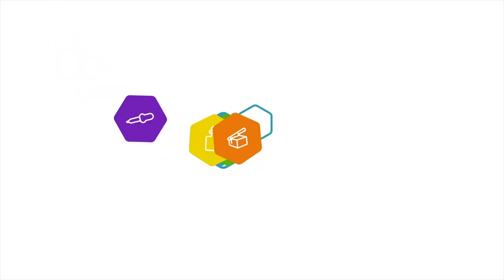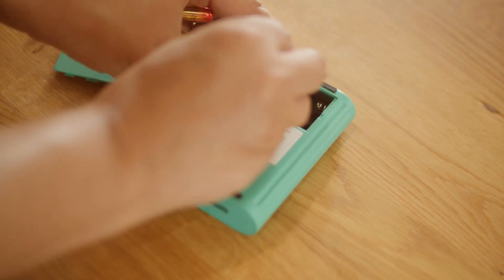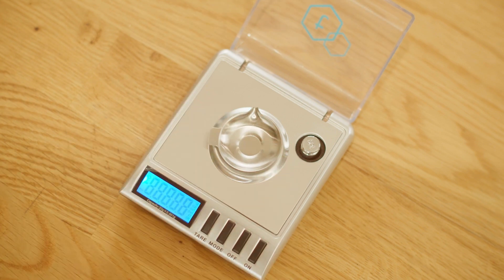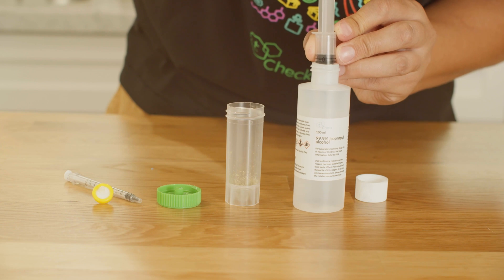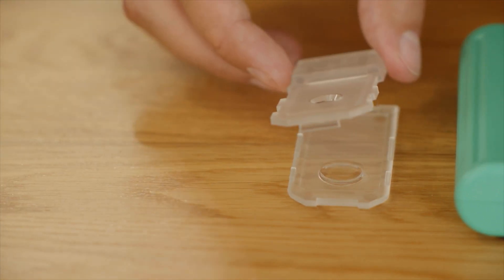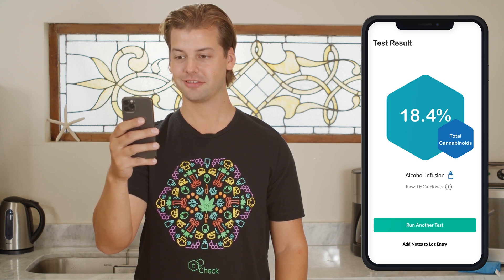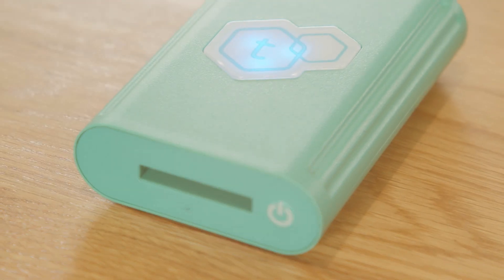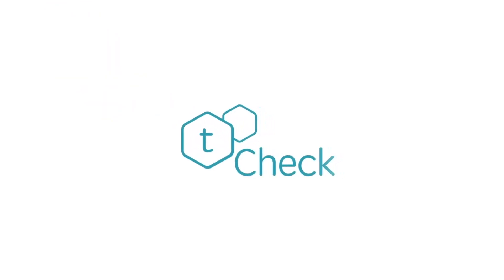tCheck THC and CBD Potency Tester: How to Test Raw Flower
See our new tutorial video for using the tCheck THC & CBD Potency Tester to test raw flower infusions.